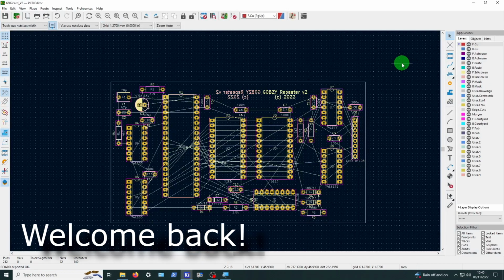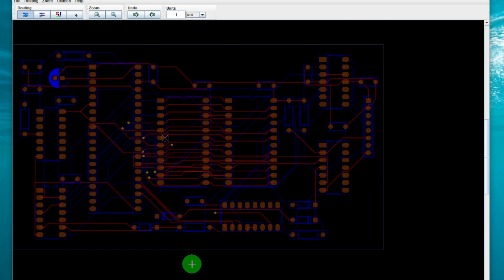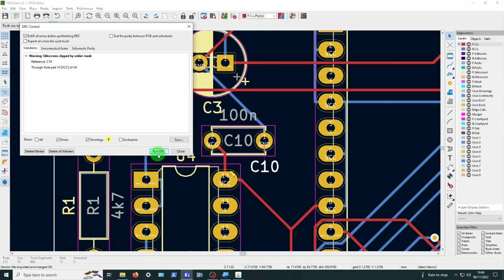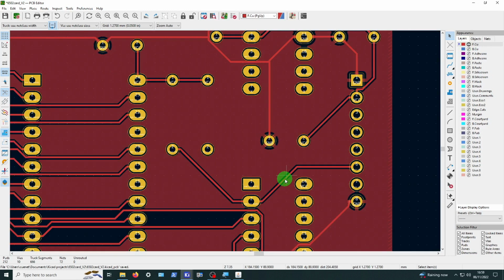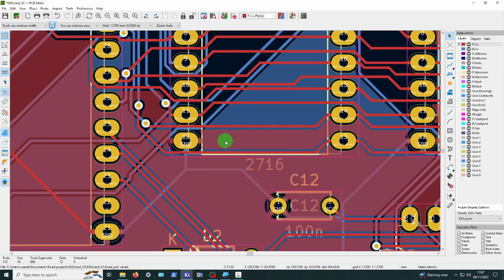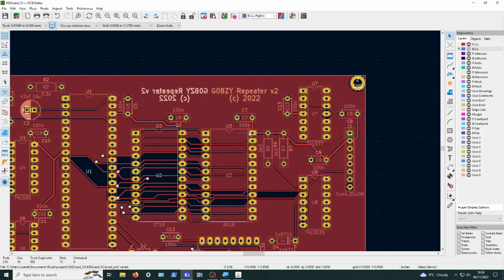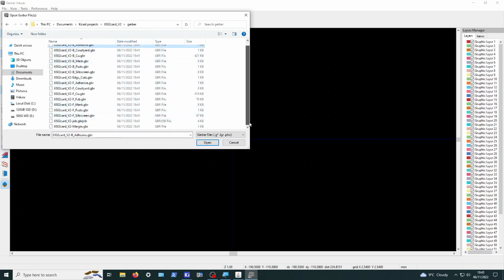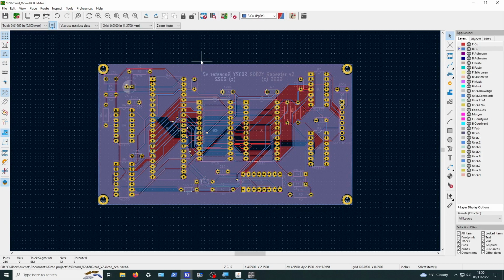AutoRouting in KiCad - Rat Lines to final PCB design : Reverse Engineering a 6502 CPU card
In this video, which is a continuation from the retro 6502 repeater project, we  take a look at auto routing using KiCad PCB Editor. We use the Java application FreeRouting.jar to create new tracks automatically.

You can install that package and then simply locate and copy one file : freerouting.jar
You can then (if you wish) remove the package. Checkout Layout Editor too. Its not just for PCB layouts.

Then finally, we export the output files as Gerber format and .DRL drill files.

We then compress all output files into a single zip file to give to the PCB manufacturer.

Do you like long format videos or would you rather see smaller 10-20 minute ones. What kind of content would you like to see? More digital, more analog, CPU/MCU? Let me know.